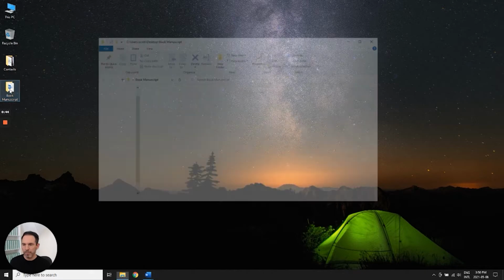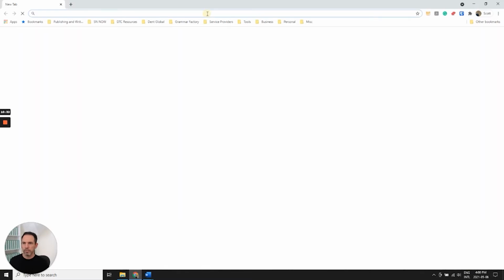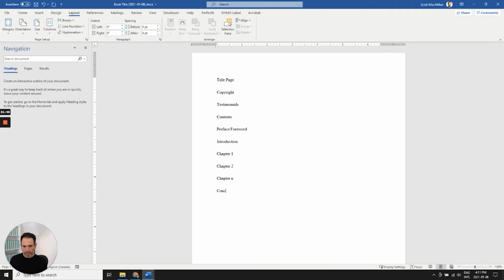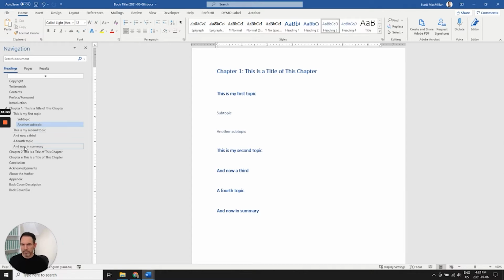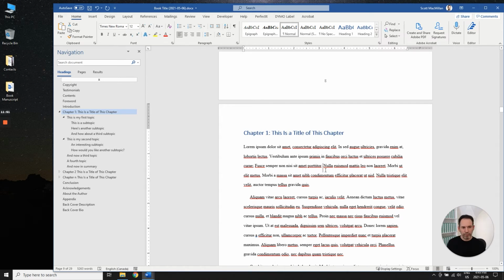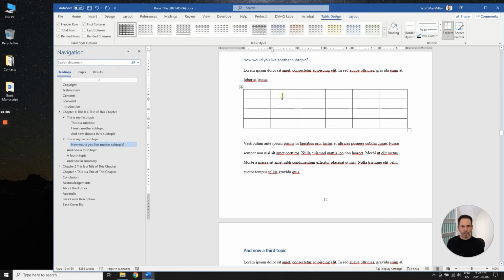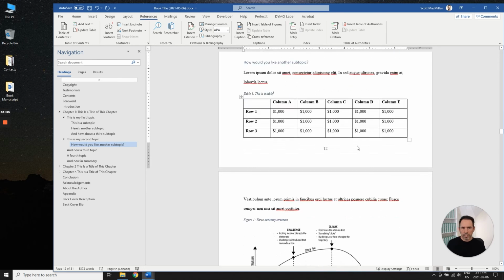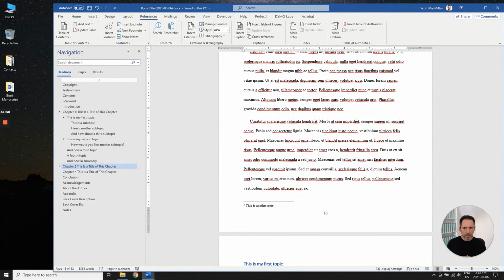Manuscript Preparation and Formatting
While it may seem like a trivial thing, there's an awful lot of confusion around how an author should set up and format their manuscript. And while not everything is carved in stone, there are absolutely some conventions that have developed to make it easier for authors to write, for editors to edit, and for designers to work with a manuscript through the various stages of writing and publishing.

In video guide, I'll cover the major areas of setting up your manuscript so that it's easy to navigate and work with and some tips for how to format it.

While it takes a little bit of effort upfront, by following this guide, you'll ultimately save a good deal of time.

How? Because...
1) You'll realize you don't have to fiddle with your manuscript to make it look "pretty";
2) You'll be able to quickly make changes once that flow throughout your entire document; and
3) You'll be able to quickly and easily navigate the text, whether you're just starting to write or you have 50,000 words and need to find that one pesky heading.

Give it a watch and then download the sample manuscript template (Word file) to use as a starting point

Questions or insights of your own? Leave them in the comments!